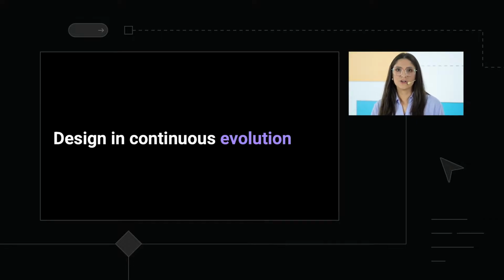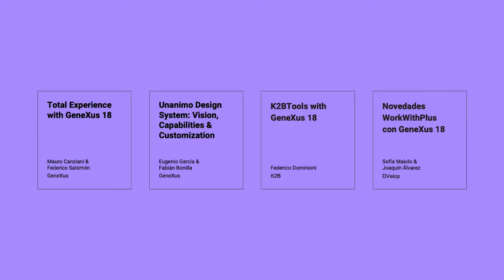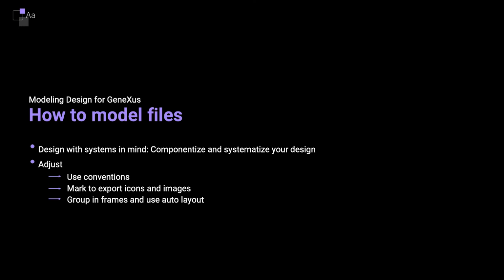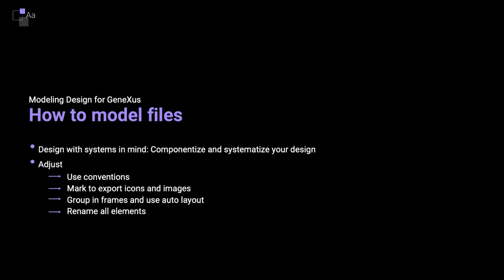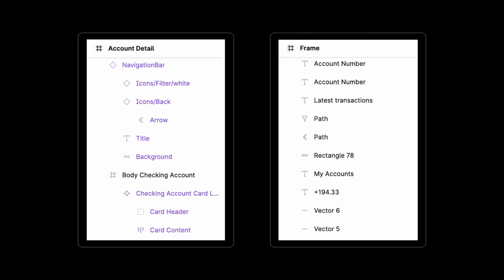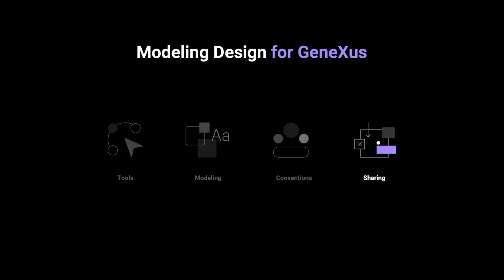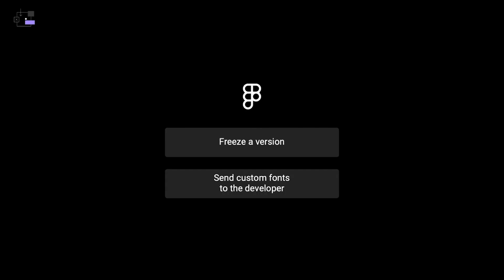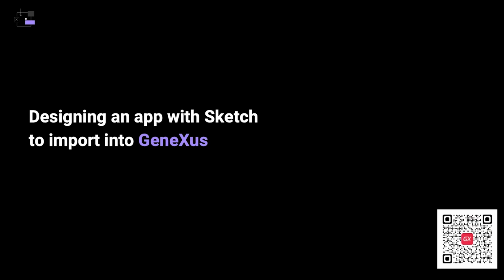How to integrate a Design Team with GeneXus 18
The Import from External Design tool extracts all the knowledge that designers capture in Figma and Sketch and automatically incorporates it into GeneXus.

For the design import into GeneXus to be effective, the design and development teams must be aligned and the design file must meet certain requirements and conventions.

In this talk, we explain the step-by-step process of modeling design files, both from Figma and Sketch, for you to do it in an orderly and seamless way and provide the development team with an optimized file for importing into GeneXus.

Related resources:
What is GeneXus?